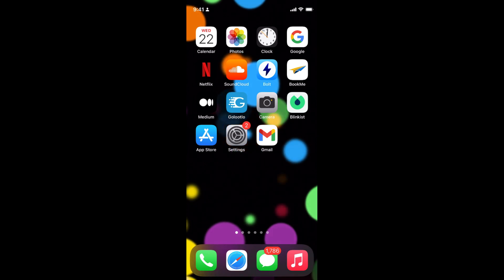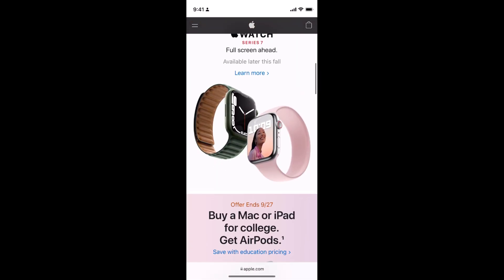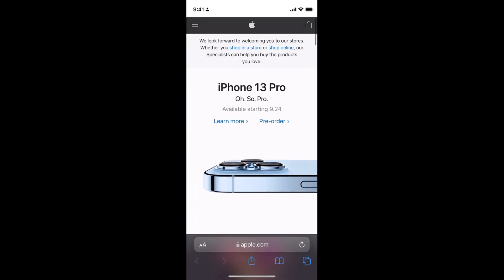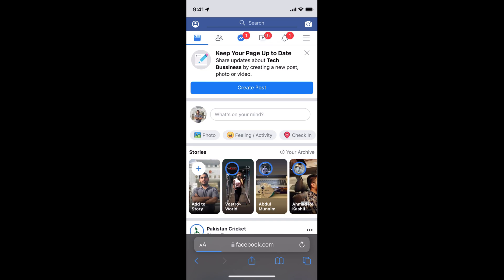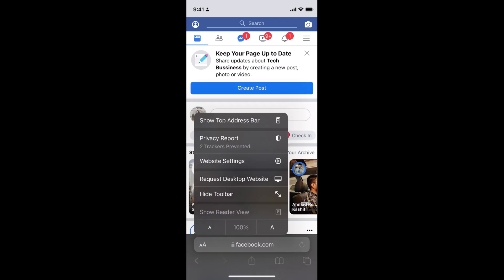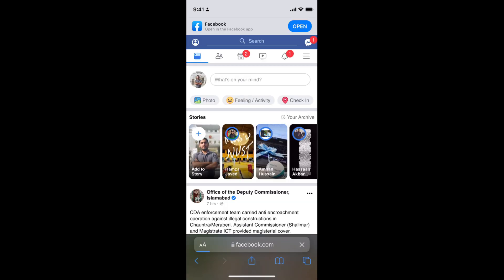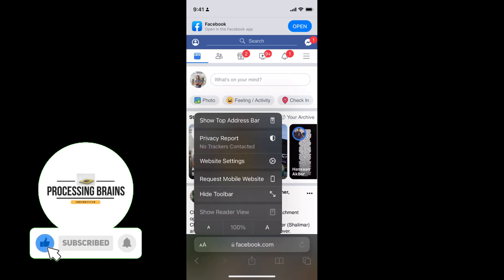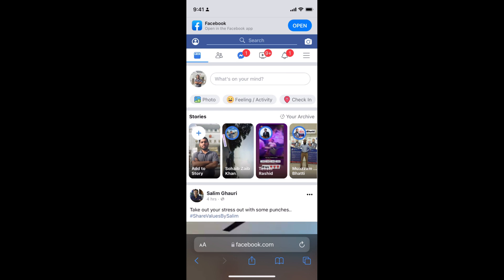iPhone 13: How to Request for Desktop Site on iPhone 13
Learn How to Request for Desktop Site on iPhone 13. It is simple process to request for desktop site on safari on iPhone 13, follow this video.

0:00 Intro
0:05 How to Request for Desktop Site on iPhone 13